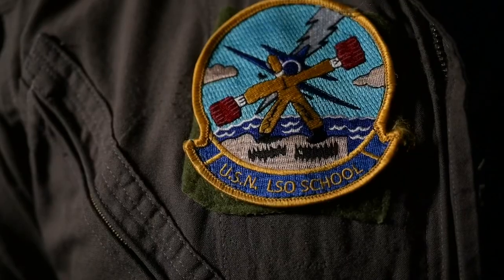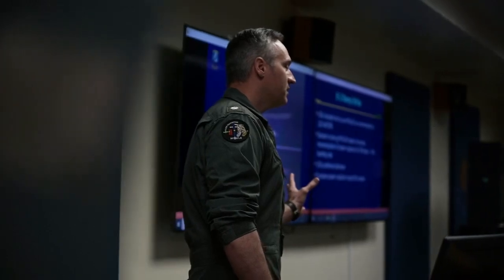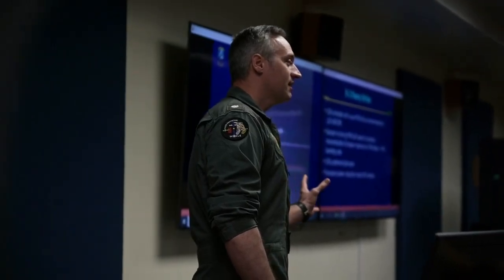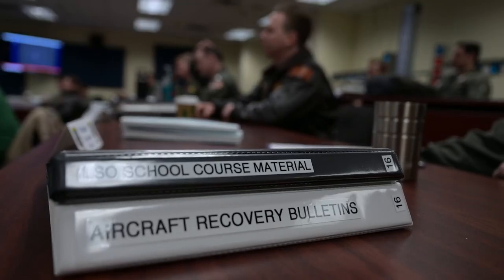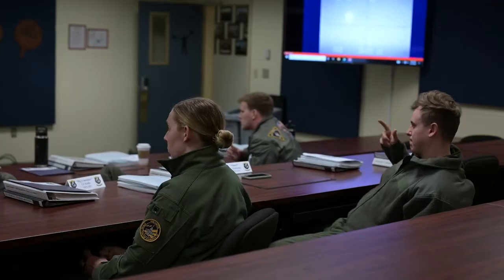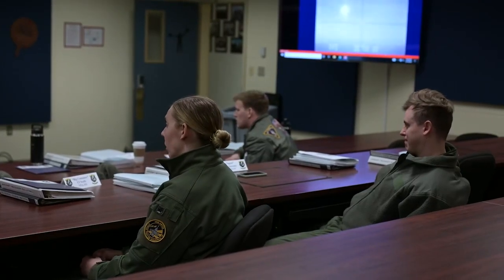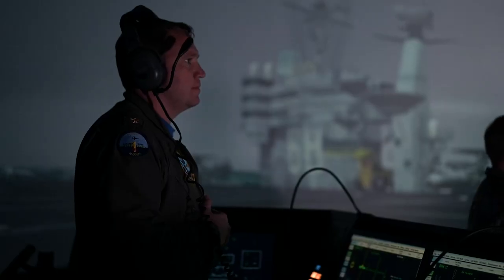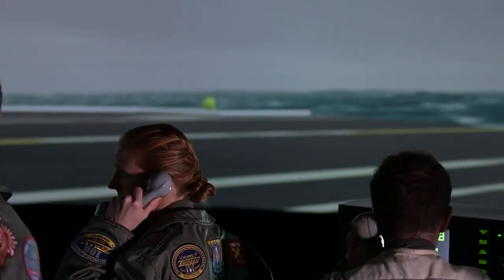The roles of a Landing Signal Officer in the Navy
Landing Signal Officers ensure that the last seconds before touchdown down on a Carrier runway are safe. They have to know the totality of the aircraft inside and out, and get inside the mind of the pilot operating it.

At the U.S. Navy LSO School, Officers are trained for operation in the fleet. In a mixture of both classroom and simulator training, they learn what can go wrong at every step of the process, and how to prevent it.